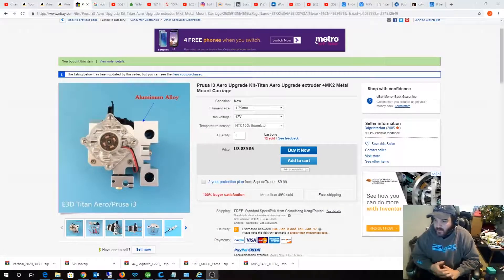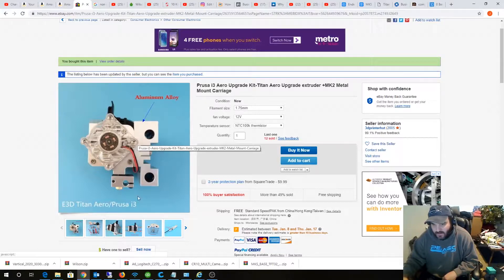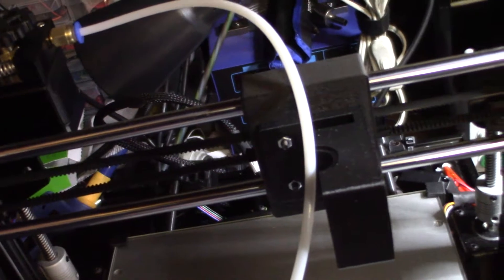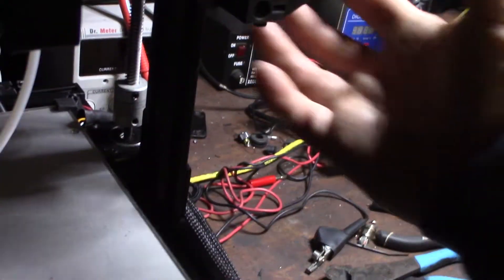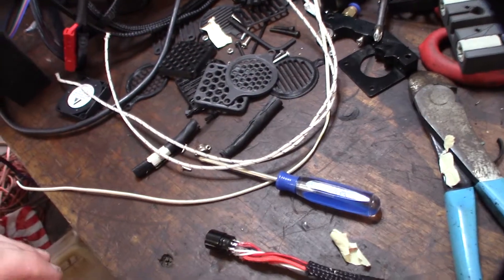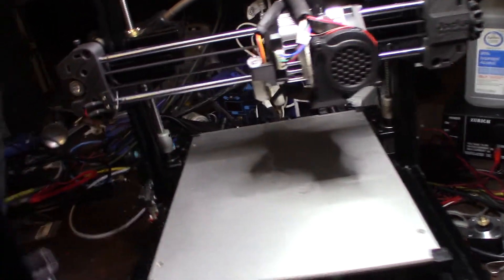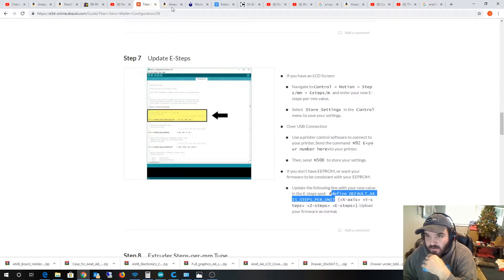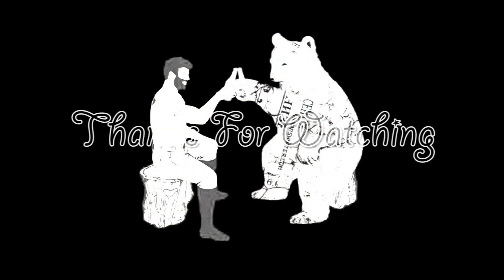Solid Aluminum Titan Aero install on Anet Creality Tevo Prusa 3D printer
I saw this on ebay and it looked pretty nice. If you have a Anet E10 E12, Creality or Tevo printer then you will need to upgrade your X axis to linear rails. I couldn't stand that X axis wheeled system. So far so good. I still need to work on Linear advance.

Ebay

If you found this video helpful or would like help fund future experiments. please donate below.